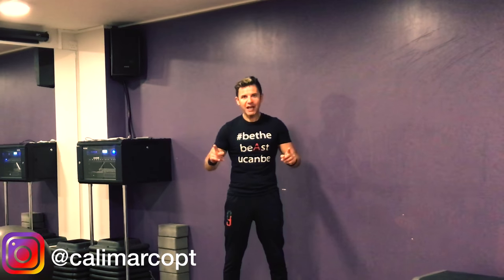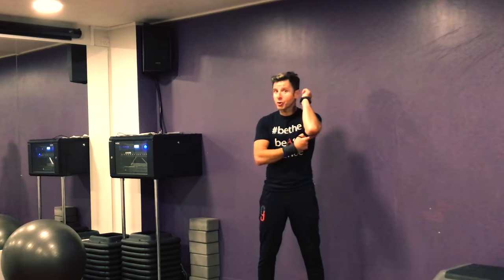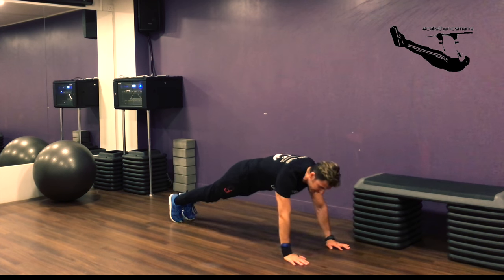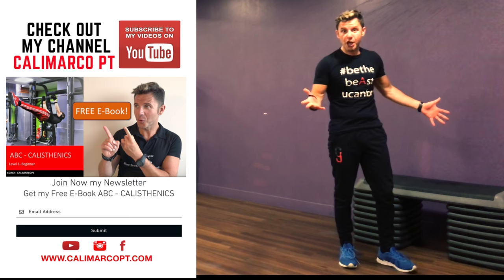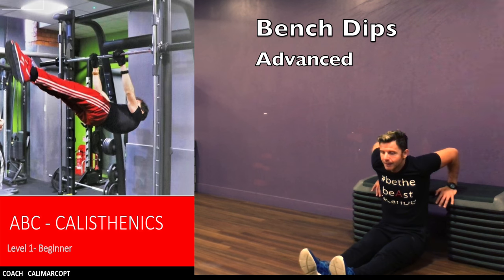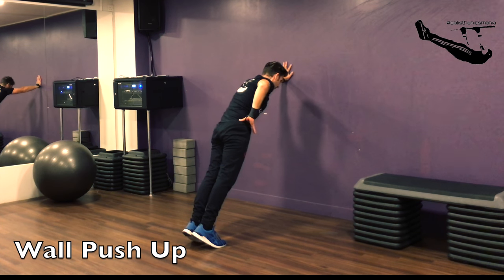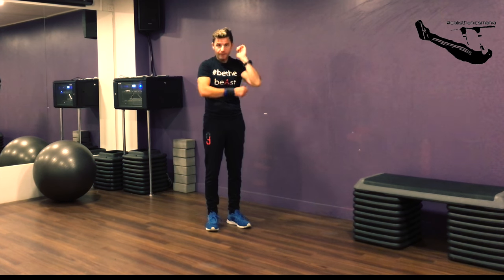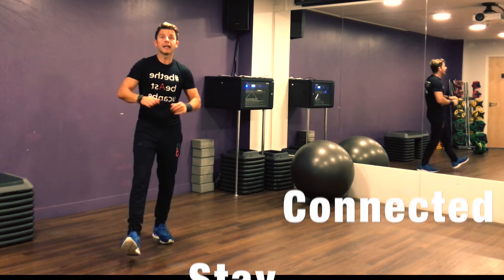Triceps with Calisthenics/Body Weight: 3 Easy exercises - Part 1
Today I'll show you 3 easy exercises for your Triceps that you can do without any gym equipment. They are perfect if you train at your home, at your park etc. and of course to start your calisthenics training. They are excellent for  women and men as well 💪😎👍

⬇️ Download my free E-Boook ABC - Calisthenics by clicking on my

Song:  "Topher Mohr and Alex Elena - Hot Heat [Rock]" is free to use.

Please Note: Any exercise program contains an element of risk. Be aware that the exercises in these videos may not be familiar to you and, even though every attempt has been made to ensure safe instruction, how and if you decide to execute the exercises is ultimately your responsibility. Consult your physician before take part of any exercise program.